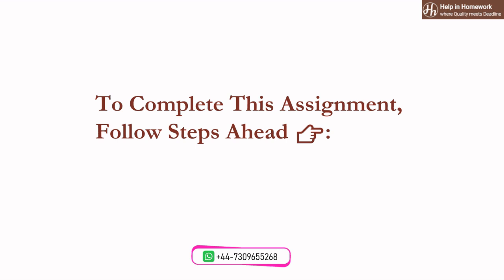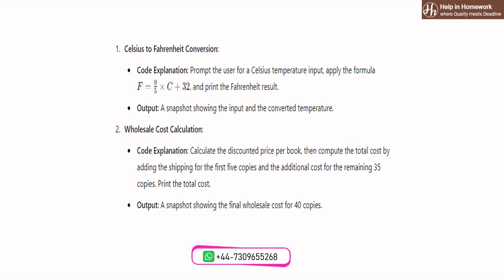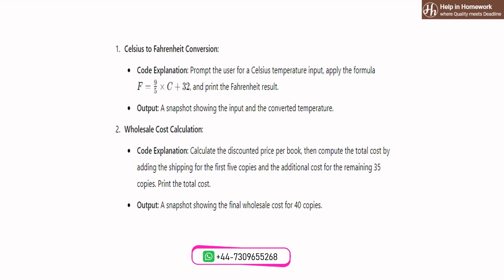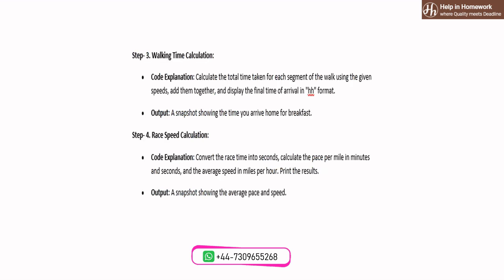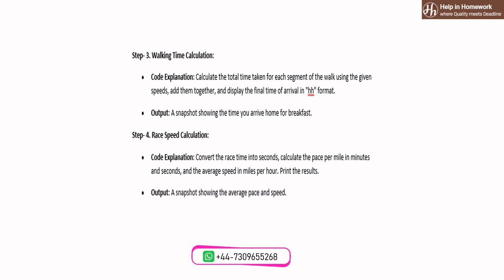Python Assignment- #1 | Help in Homework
24 / 7 Live Support
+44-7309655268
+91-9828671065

Assignment - #1: All the codes need to have proper comments and explanation.
Please show snapshot for the output.
1.Write a Python program which prompts the user for aCelsiustemperature, converts the temperature toFahrenheit, and prints out the converted temperature.
Shipping costs $2 for the first five copies and 2.75 cents for all rest of copies. Write a Python program to show what is the total wholesale cost for 40 copies display the result.

3.I have started walking to home at 7:30 AM for the first mile at slow step (8 min:15 sec per mile), then 3 miles at speed (7 min:12 sec per mile), what time do I get home for breakfast? (format output in hh: min)
4.Write a Python code to calculate thespeedfor running a 10-kilometer race in 1 hours 5 minutes 42 seconds. What is the average pace (time per mile in minutes and seconds)? What is the average speed in miles per hour? Thanks!